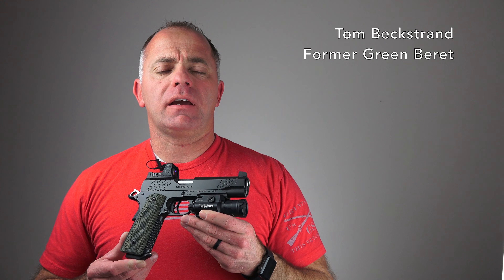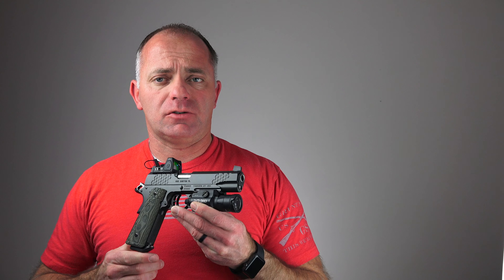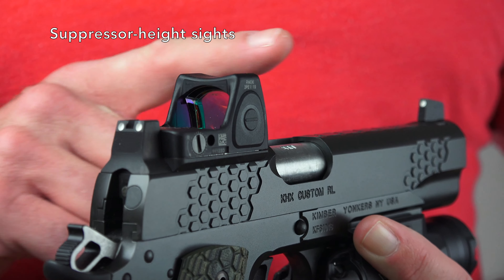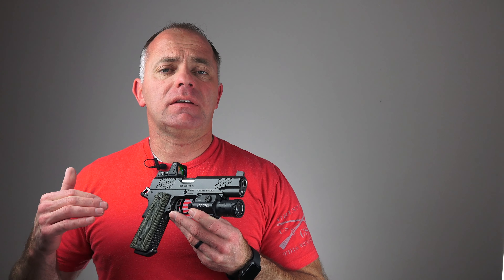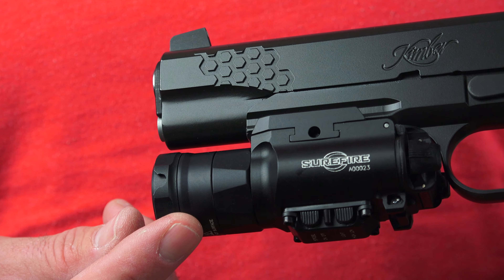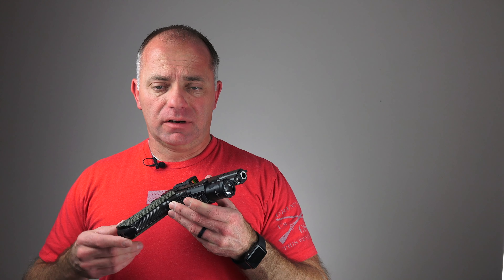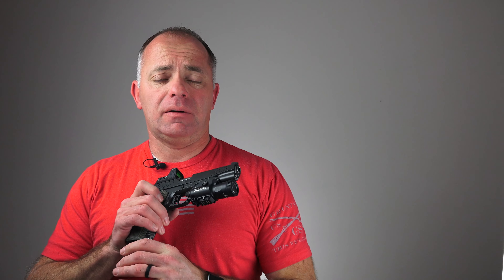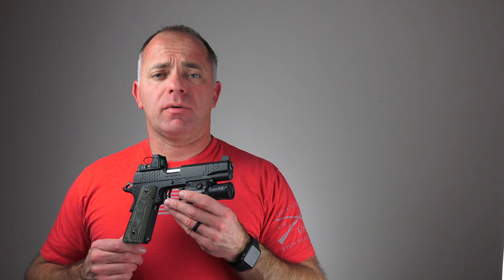Kimber KHX review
Kimber's new KHX Custom OR is reviewed by SpeedLoads Tom Beckstrand who gives viewers the "So What" behind this red dot ready platform. Pay attention, there is more to come!